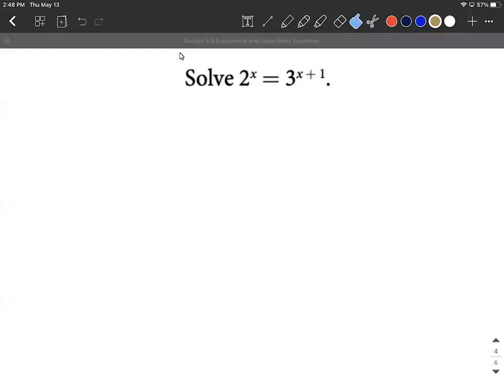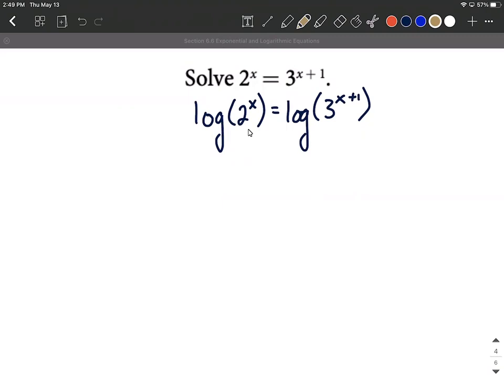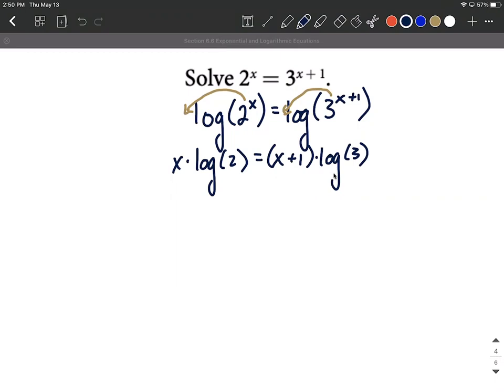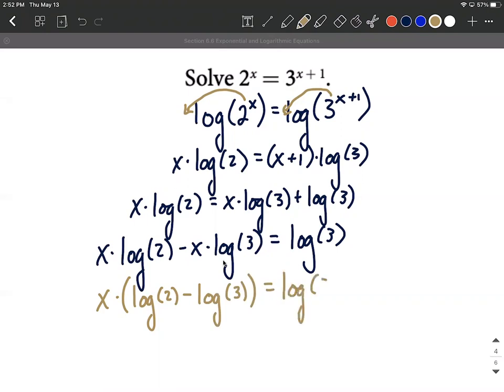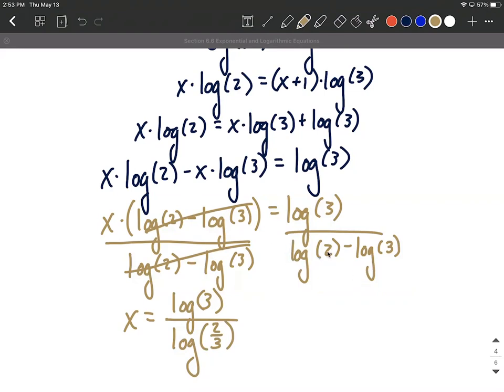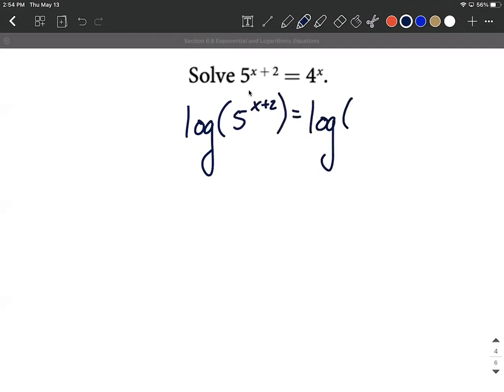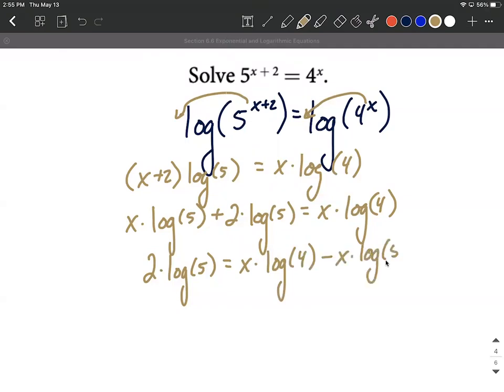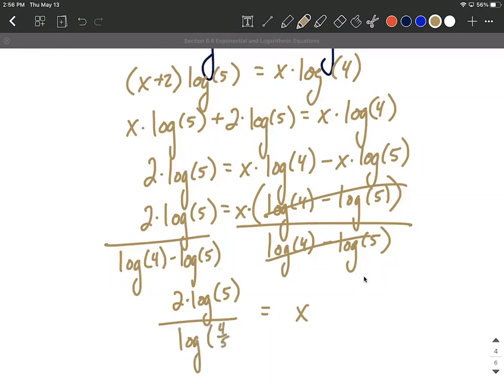Solving Exponential Equations using Logarithms Exponent on Each Side (difficult cases)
In this example, we solve exponential equations that we are not able to rewrite with a common base on each side.  Instead, we apply either a common log or a natural log ln to each side of the equation.  This allows us to use the properties of logarithms and move the exponent in front.  We then solve the resulting equations to find our solution.  Moving all terms with a variable to one side is required and all terms without a variable (constants) to the other side.  We then factor our variable out as a common factor.  This allows us to have our variable multiplied by a set of parentheses containing logarithms.  We divide by what is in the set of parentheses to isolate our variable.  In the end, we clean up our solution by using the properties of logarithms to give both an exact solution and an approximation.